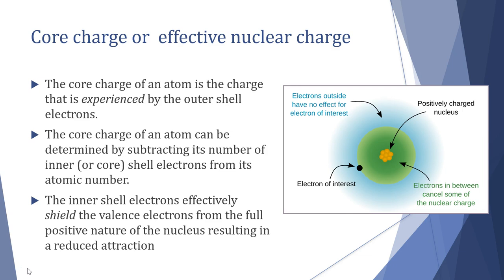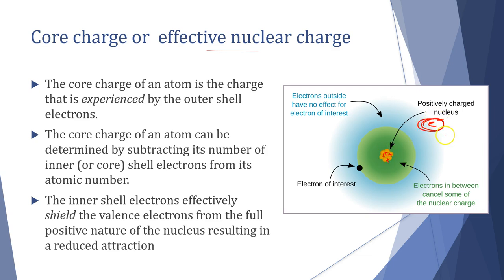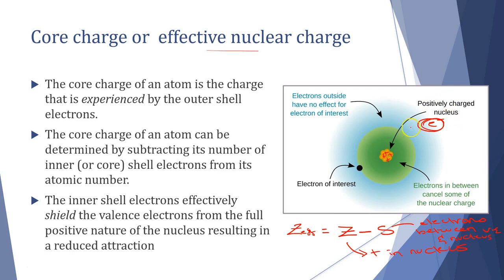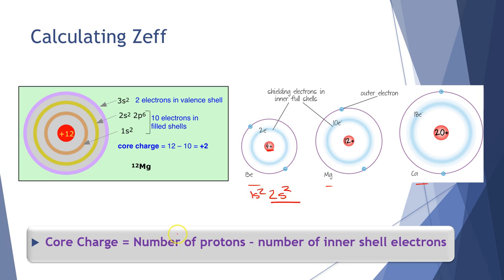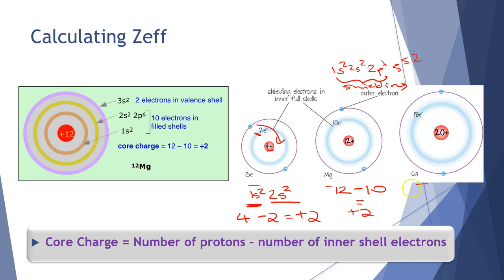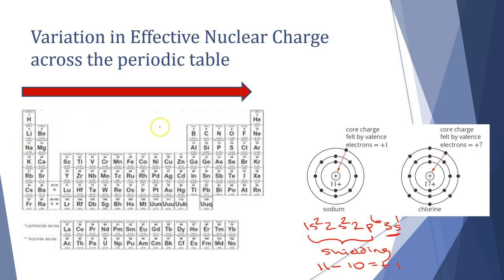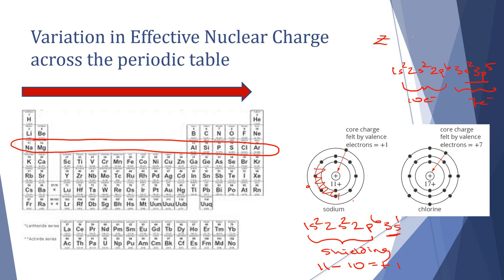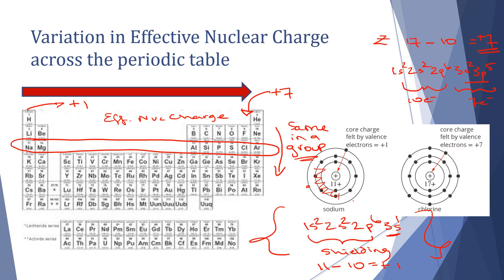IBSL PT2 Effective nuclear charge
Looking at thre trends in effective nuclear charge and how to calculate it for different elements in the periodic table.